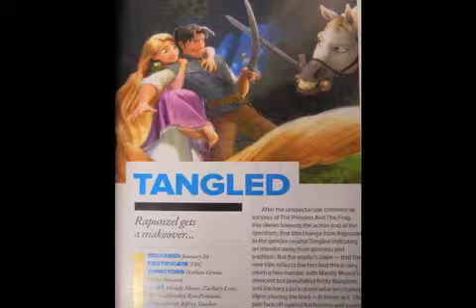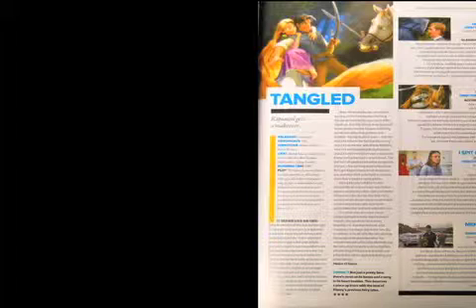Flora A2 - Question 1.m4v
Evaluation - Question One